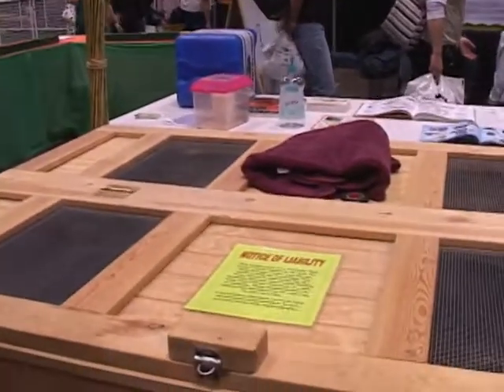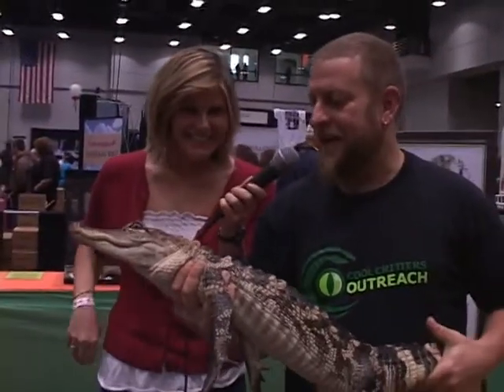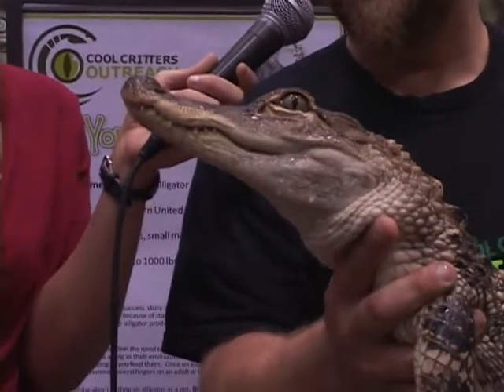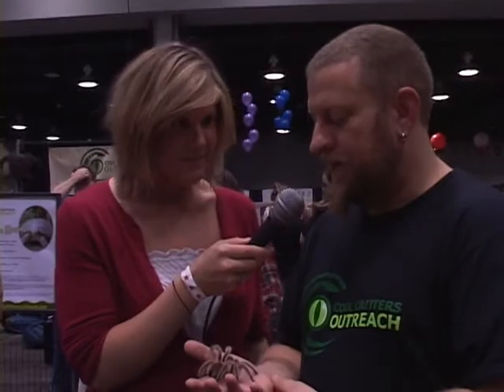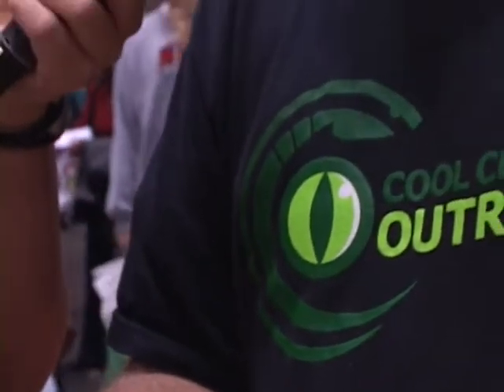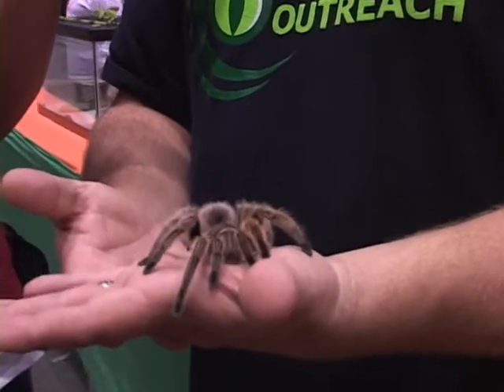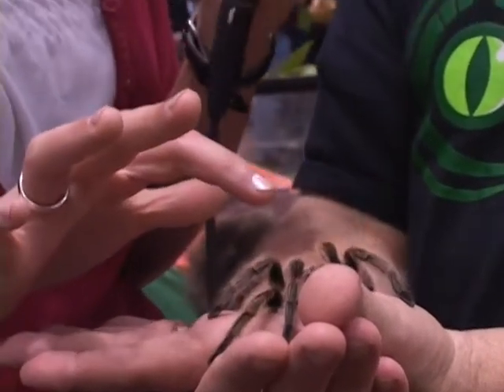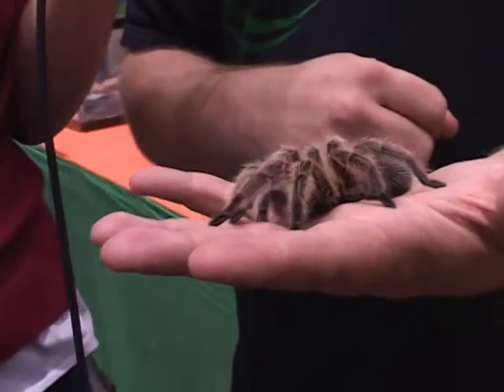Cincy3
Cincinnati's Hope visits the all things pets expo.